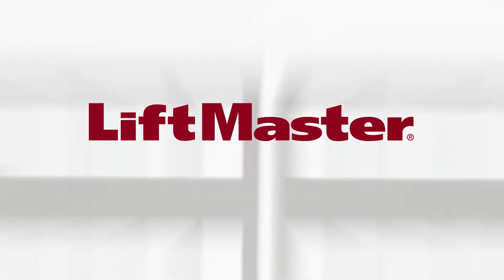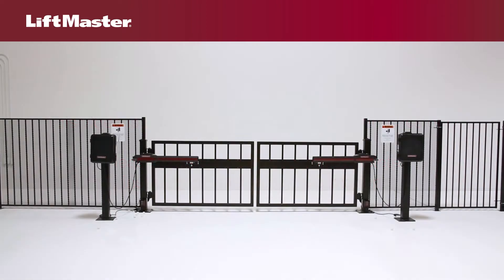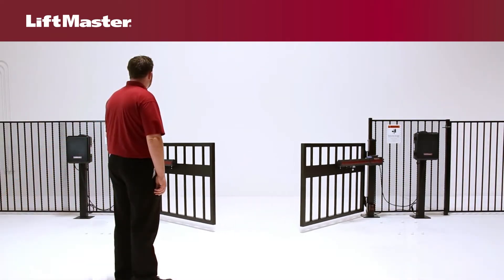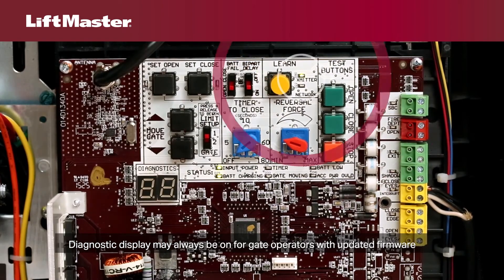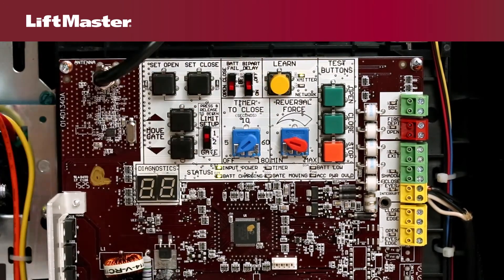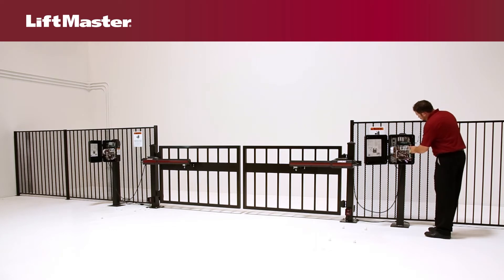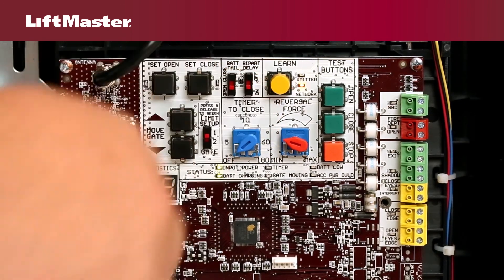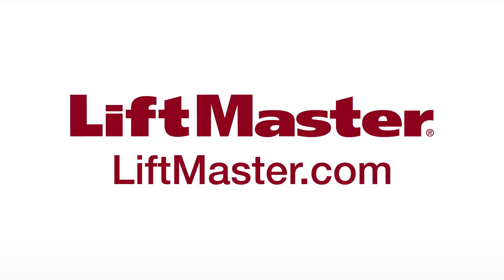How to Activate Wireless Communication in LiftMaster Dual Swing Gate Operators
This video demonstrates how to activate wireless communication in LiftMaster dual swing gate operators.